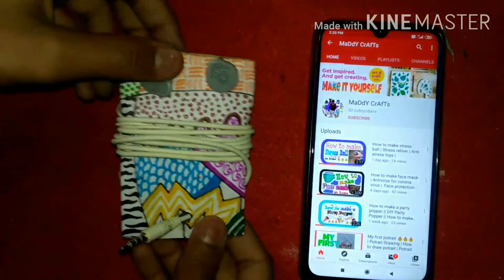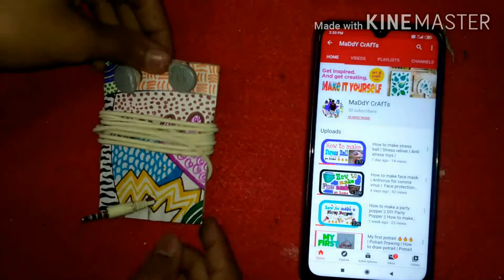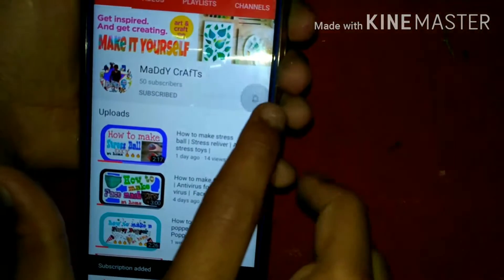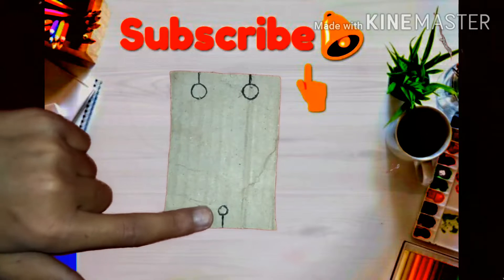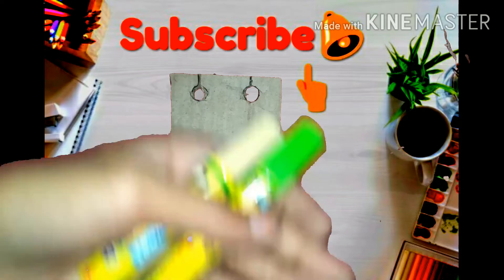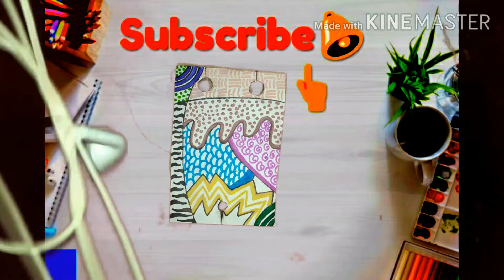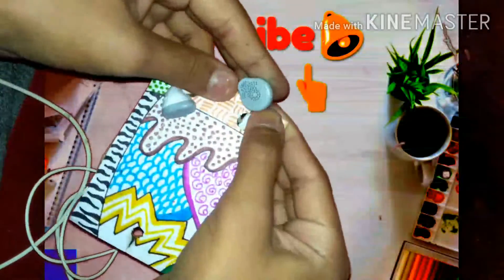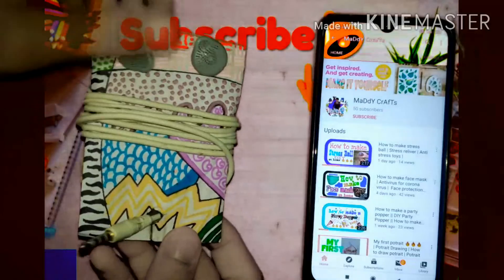How to make an earphone organiser | DIY earphone organiser | How can my earphones be organised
Hello everyone,
Today I will be showimg you that how to make an earphone organiser at your home.

It will only require two things which are easily available at your home that is CARDBOARD and SCISSORS.

You can decorate it by your creativity.

If you liked my video then please